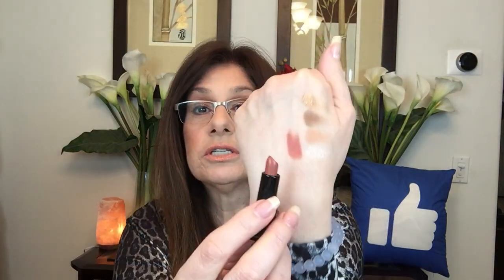IPSY Glam Bag February 2020 with AddOns a mix of Deluxe Sample Sizes and Full Sizes a cute Bonus Bag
Inside my $12.00 Bag plus  Few Addons
Chella La Vie Mini Quad Eyeshadow Neutral Palette
ILLAMasqua Antimatter Lipstick in BANG
Merci Handy Hand Cream Hello Sunshine
PUR love Your Selfie Foundation in MG#3 Buff
The Balm Cosmetics Autobalm GRL PWDR in Bourbon
ADDONS $3. each
ILLAMASQUA Antimatter Lipstick in Cosmic
MODA Pro Brush BMX 255 Accentuate
Viseart Eyeshadow in Champs Elysees